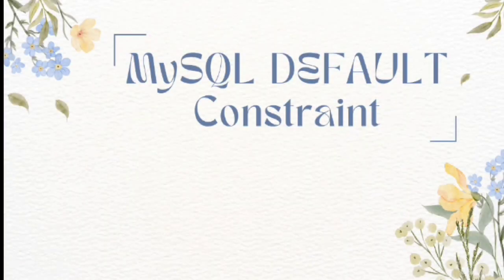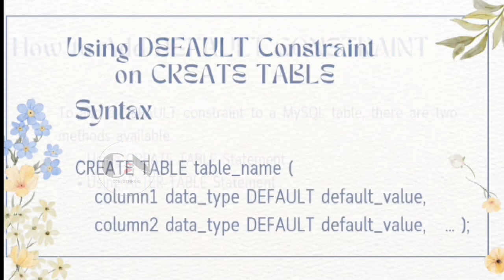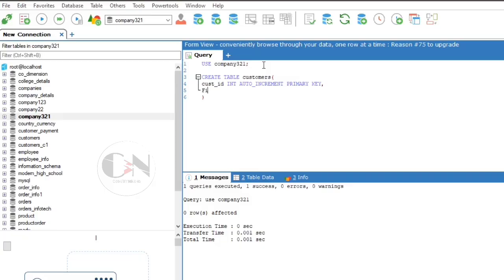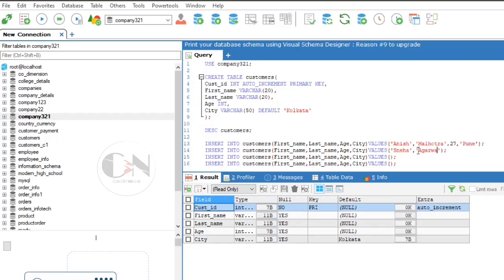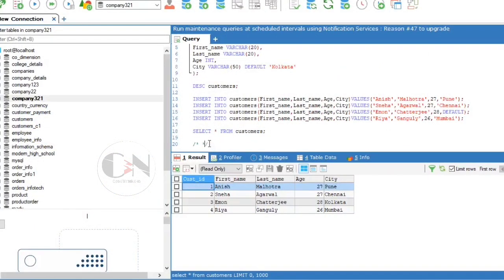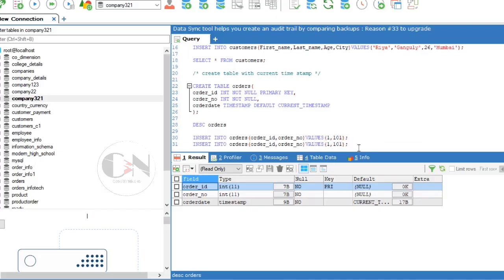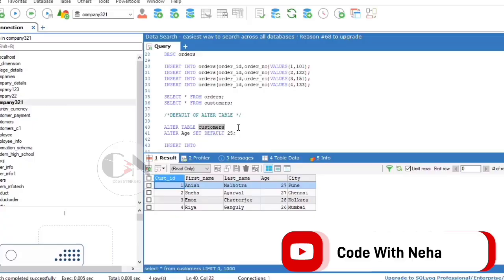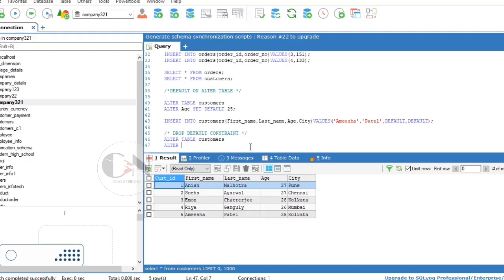Default Constraint in MySQL || MySQL Tutorial Series || Code With Neha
MySQL DEFAULT Constraint

MySQL DEFAULT constraint returns the default value for a table column. The DEFAULT value of a column is a value used in the case, when there is no value specified by the user.
To use this function there should be a DEFAULT value assigned to the column. Otherwise, it will generate an error.

Syntax
DEFAULT (column_name)

Where, column_name:
 Name of column whose default value is         written.

How to Add DEFAULT CONSTRAINT
To add a DEFAULT constraint to a MySQL table, there are two methods available.
Using CREATE TABLE Statement
Using ALTER TABLE Statement

Using DEFAULT Constraint on CREATE TABLE

Syntax
CREATE TABLE table_name (
   column1 data_type DEFAULT default_value,
   column2 data_type DEFAULT default_value,   ... );

Add DEFAULT Constraint with ALTER TABLE Statement

Syntax
ALTER TABLE table_name ALTER column_name SET DEFAULT default_value;